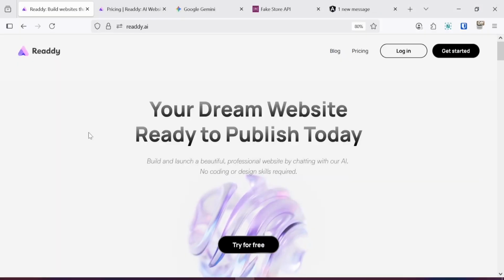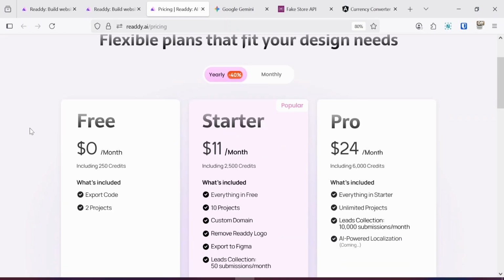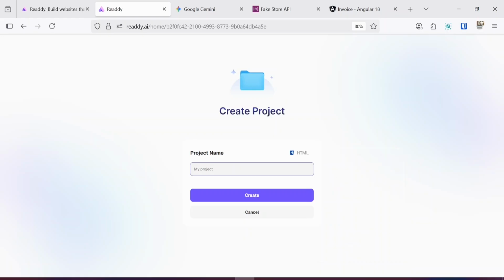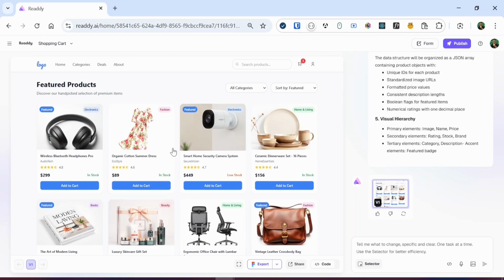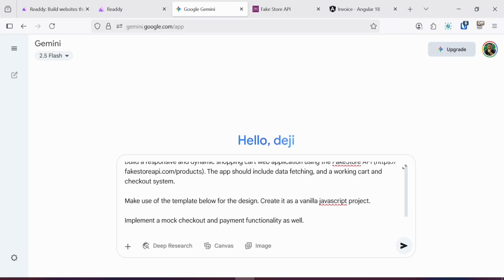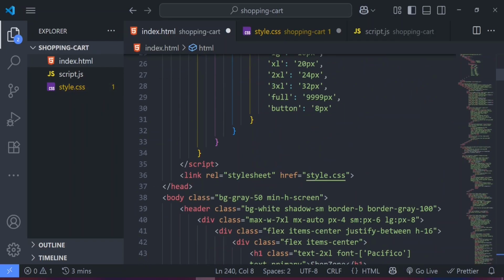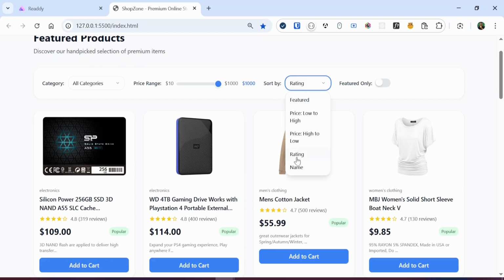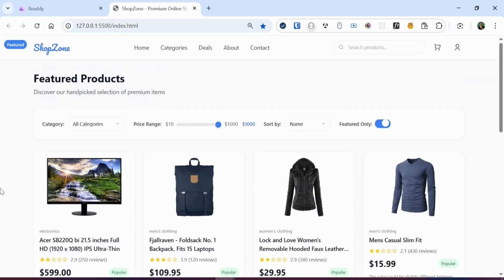How to build a Simple Shopping Cart Application using Readdy AI, Gemini and the Fake Store API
Learn how to build a simple shopping cart application from start to finish! In this video, we'll walk you through the process of using Readdy AI and Google Gemini to quickly generate the design and the code respectively. We'll connect our application to the Fake Store API to fetch product data and handle all the shopping cart logic.

Introduction - 00:00
04:00 Creating a new Project
04:25 Prompting the design
07:37 Making the code dynamic with Gemini and the Fake store API
08:58 Integrating the code in VS Code editor
11:28 Testing the code in the browser
14:25 Outro